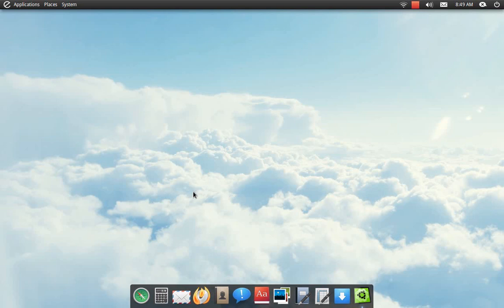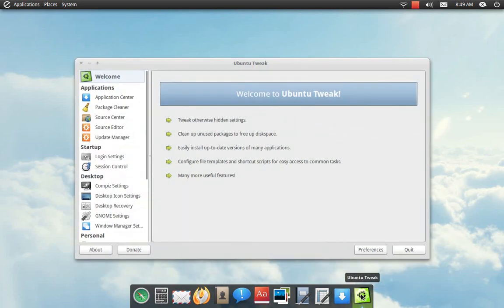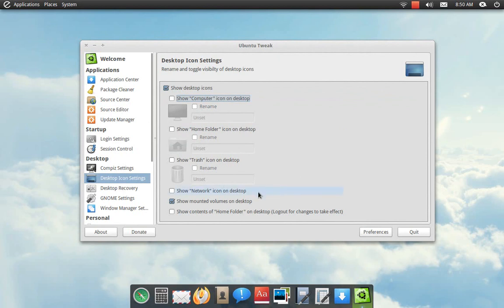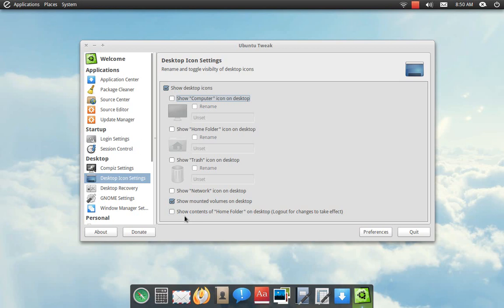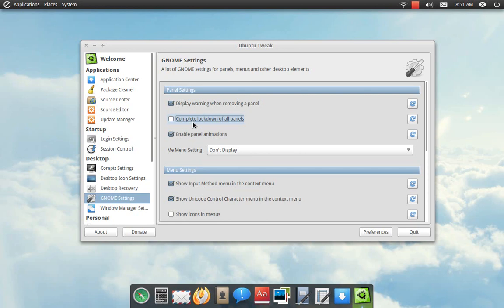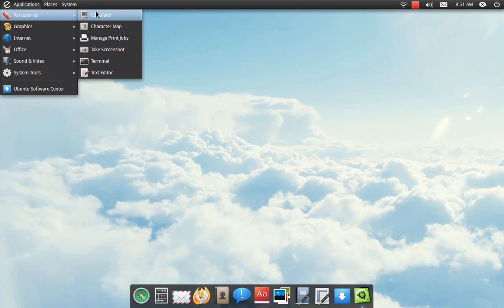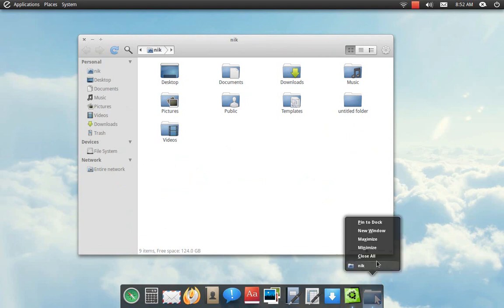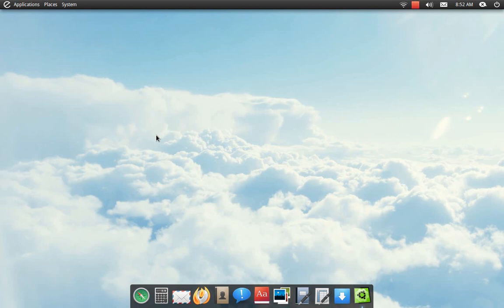elementary os jupiter part2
Well as you can see ubuntu tweak does come in handy at time's so i think ill keep this os on my laptop for just a little bit longer.